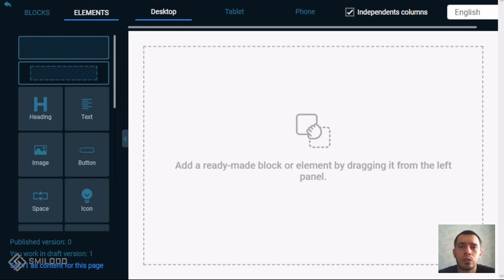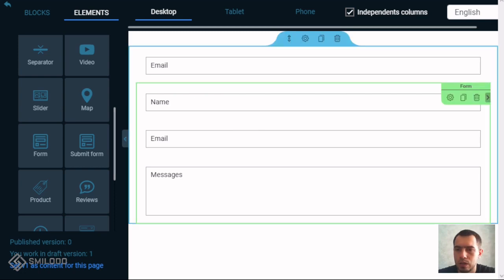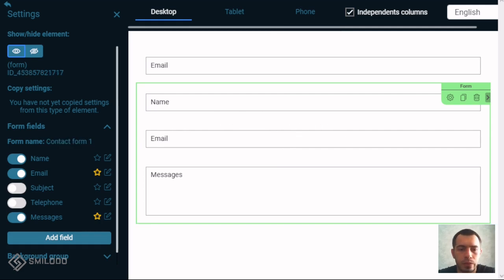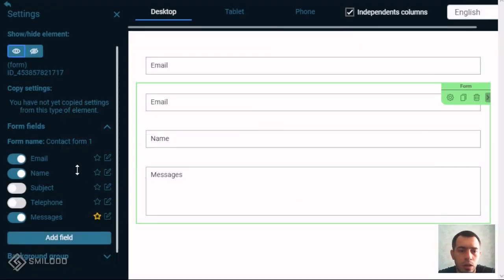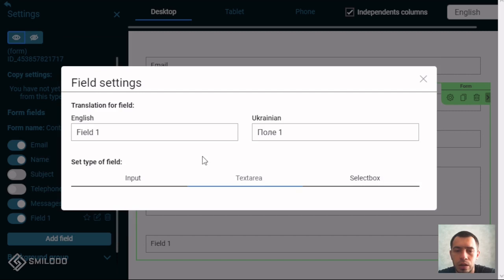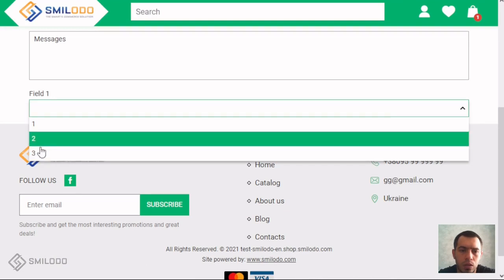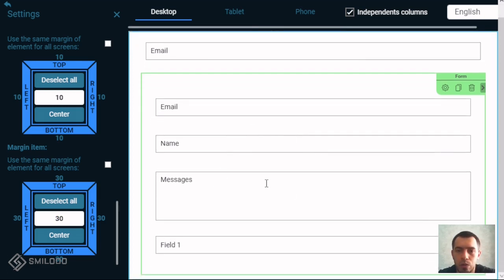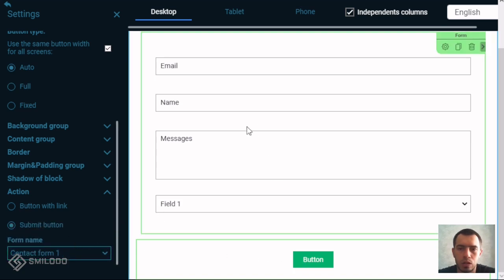#16 Elements "Form" in the constructor ("Form" and "Submission form")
In this video tutorial, Dmitry will talk about elements such as "Form" in the constructor. How they differ and how to add them to your website page.

00:00 - Elements "Form" in the constructor ("Form" and "Submission form")
00:20 - Differences between two different "Forms"
01:10 - "Forms" settings (Name)
02:46 - Adding fields to the "Form" and setting their
05:22 - Connect button with form

We hope the video was helpful! Like and click on the bell. Create unique content with Smilodo.